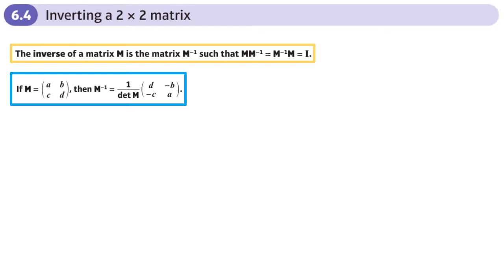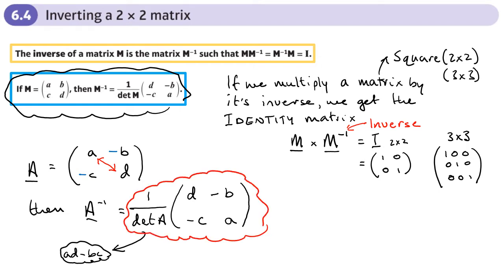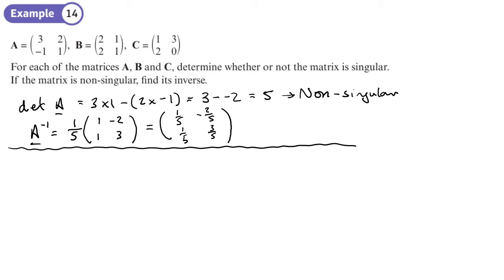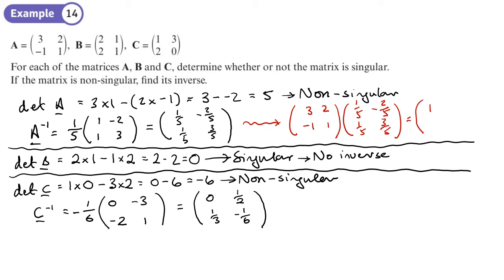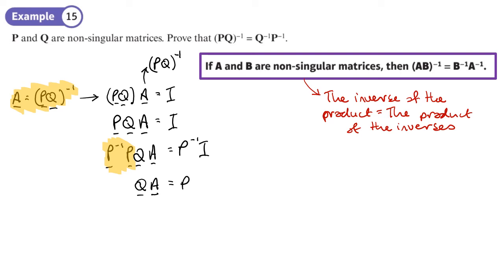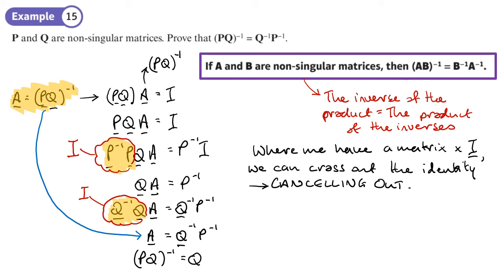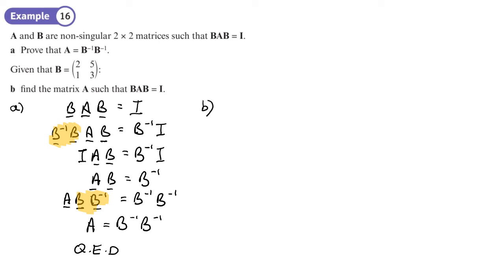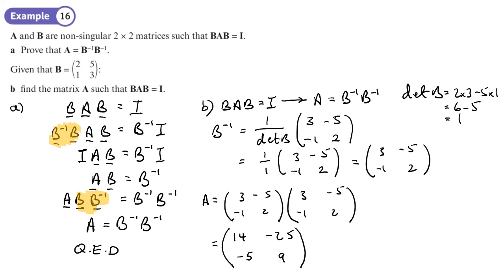6.4 Inverting a 2x2 Matrix (CORE PURE 1- Chapter 6: Matrices)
hindsmaths How to find the inverse of a 2x2 matrix
0:00 Intro
4:17 Example 14
9:58 Example 15
16:16 Example 16
22:00 End/Recap